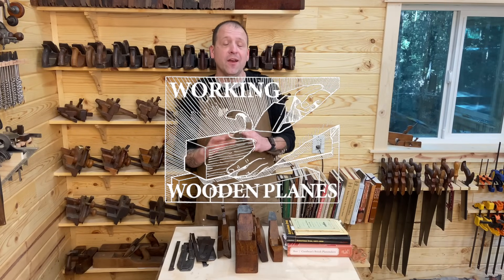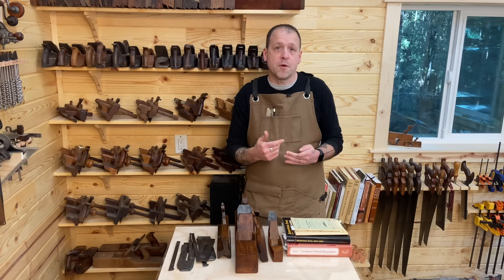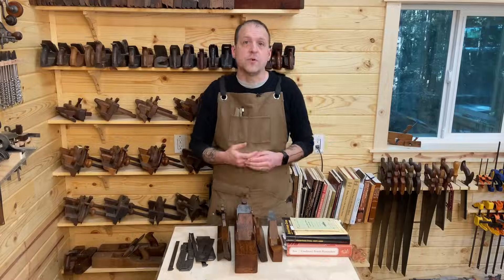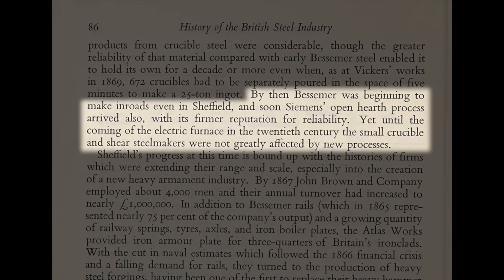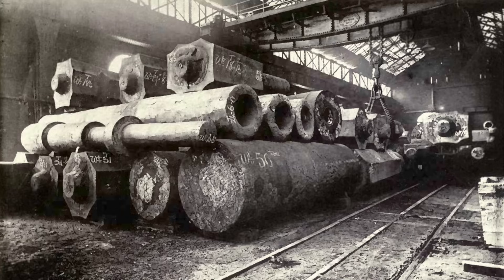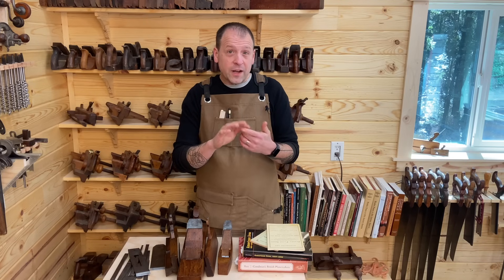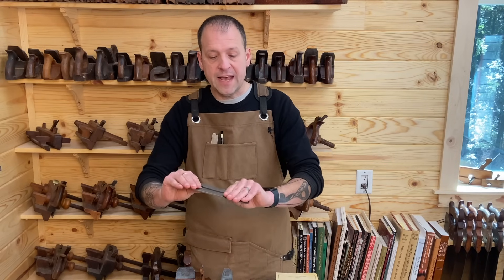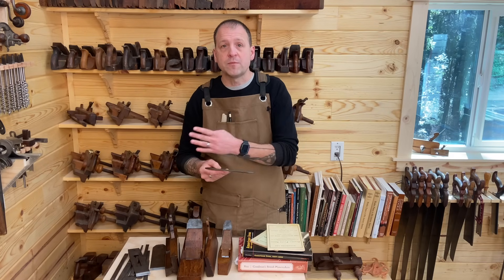The True Story of Cast Steel (Was Bessemer a liar?)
When the English clockmaker Benjamin Huntsman pulled his first crucible of melted steel out of a furnace in the 1740s, he had no idea the ripples it would send through history. Its status as one of the top tool steels has been obscured by a narrative that I (and maybe you) have always assumed was true. This is the true story of crucible cast steel.

If you like this video, you'll love this newsletter No sales, no AI slop. Just good stories about planes.

Chapters:
0:00 Intro
1:17 Breathing Through Rags Held in Their Teeth
5:30 Armor Piercing Shells
8:45 "His Satanic Majesty"
13:50 I Know Charts Are Boring. I'm Really Sorry.

Sources:
Barraclough, Kenneth Charles. The Development Of The Early
Steelmaking Processes, An Essay In The History Of Technology. 1981. University of Sheffield. PhD dissertation.
Steelmaking Processes, An Essay In The History Of Technology, Supplementary Volume. 1981. University of Sheffield. PhD dissertation.
Burnham, T. H. and Carnegie, David. Liquid Steel: Its Manufacture And Cost. Longmans, Green And Co. 1918G. O. Hoskins. Iron And Steel In Britain 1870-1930. George Allen & Unwin, 1943.
Davies, Rodger. "Links Between the Mechanic Trade." Tools and Trades Newsletter, no. 52, 1996.
Gordon, Robert. American Iron, 1607–1900. Johns Hopkins University Press, 2019.
Harris, J.R. The British Iron Industry 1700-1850. Macmillan Education. 1988.

Sources related to Bessemer's claim about scrap steel:
The Journal Of The Iron And Steel Institute. No. 2. The Iron And Steel Institute, 1880.
The Journal Of The Iron And Steel Institute. No. 2. The Iron And Steel Institute, 1881.
The Journal Of The Iron And Steel Institute. No. 2. The Iron And Steel Institute, 1884.
First Report of the Royal Commission Appointed To Inquire Into The Depression Of Trade And Industry_ Royal Commission On The Depression Of Trade And Industry. 1886.
Final Report of the Royal Commission Appointed To Inquire Into The Depression Of Trade And Industry. Royal Commission On The Depression Of Trade And Industry. 1886.
Bessemer, Henry. _Sir Henry Bessemer, F.R.S., An Autobiography. Offices of Engineering, 1905.